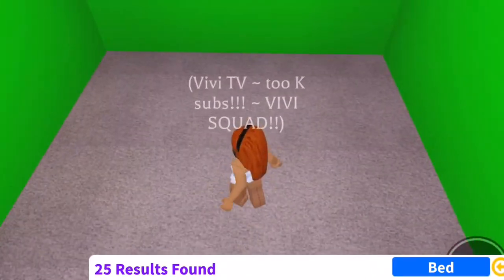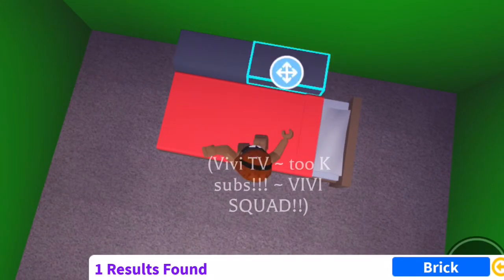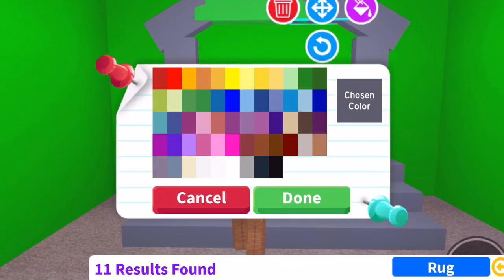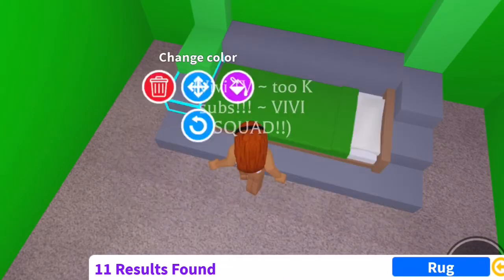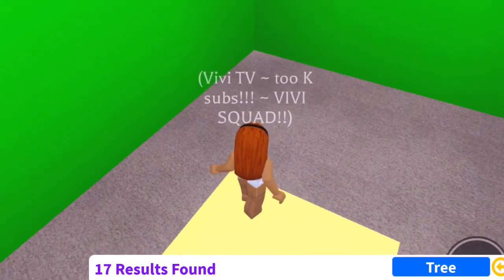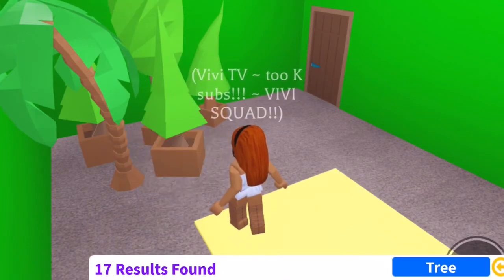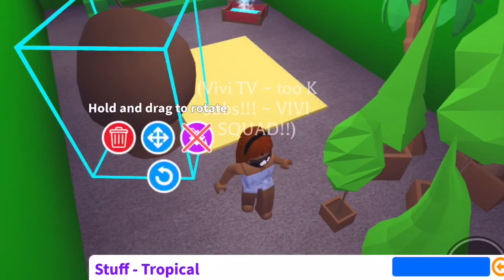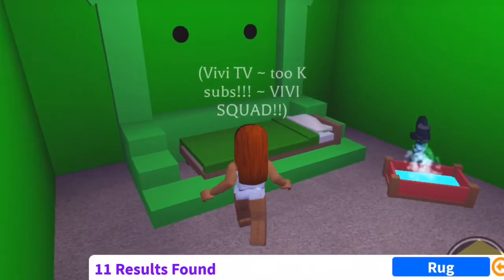I Made A FROG BEDROOM In Adopt Me! (Roblox)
In this ROBLOX Adopt Me video, I will be building an adopt me bedroom for the first time.. and it is frog themed! Not quite used to this building thing yet, but you’ll see how it goes..

TIMESTAMPS!
soon !! :)

🦋💦✨open me! ✨💦🦋

ROBLOX username: MayMayMayGirl
follow me to join me in game! :)

ALL OF THE MUSIC I USED IN THIS VIDEO IS NOT MINE.

*ONLY* TRADING GOLDEN APPLES In Adopt Me! (Roblox)

if u were early, comment notifsquad for a 30 day friend in ROBLOX!

vivi tv is a fun loving 12 year old girl who loves making ROBLOX and Gacha Life content.